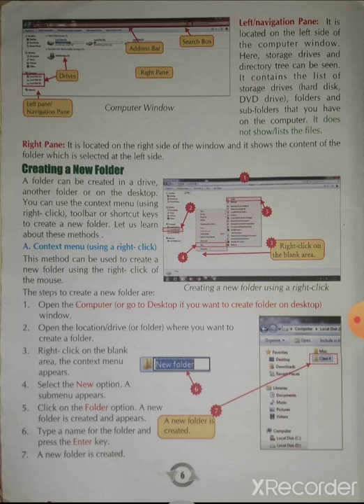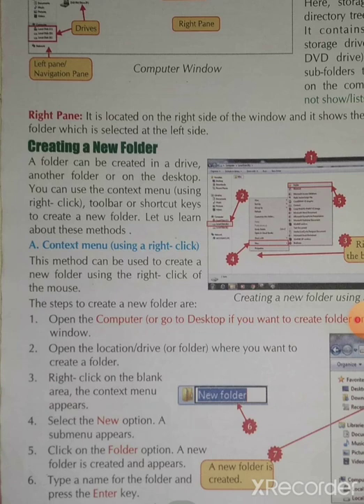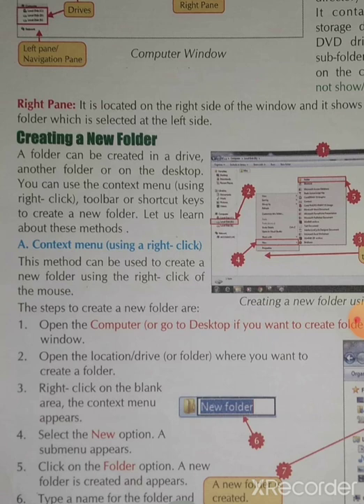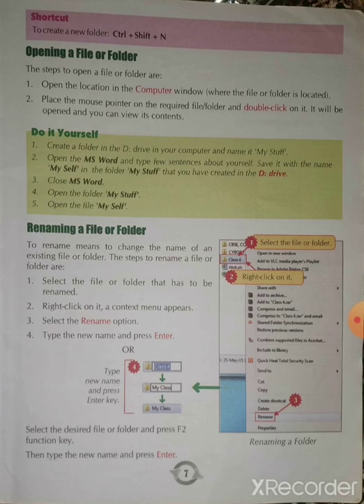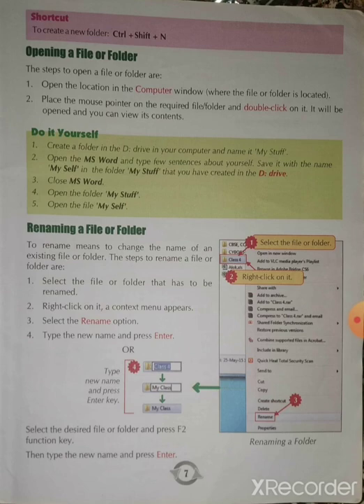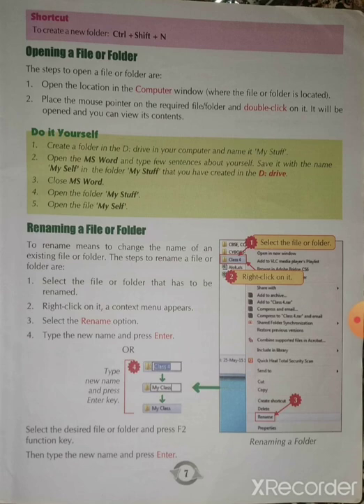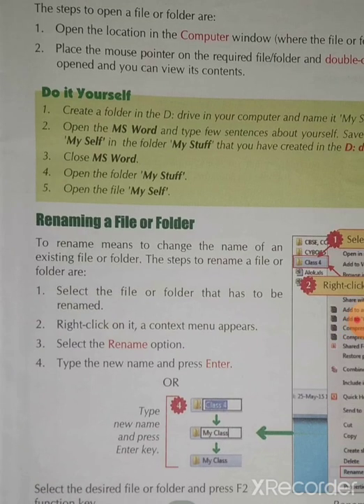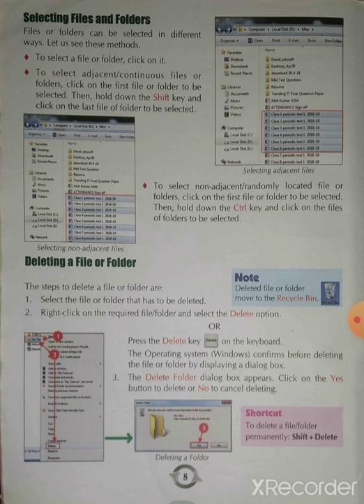grade 4 computer ch.no.1